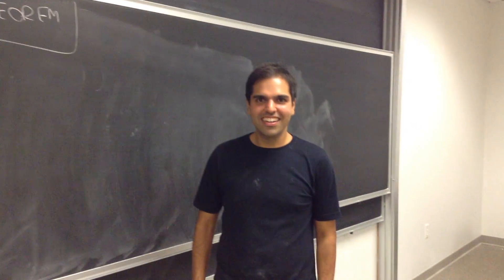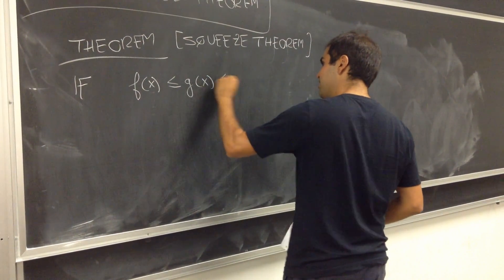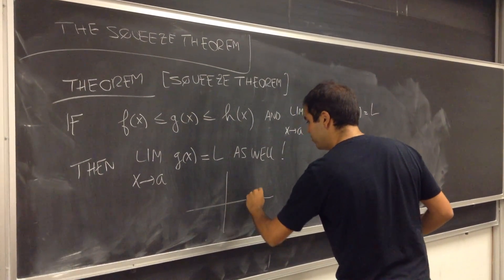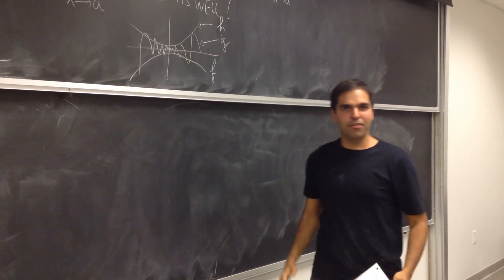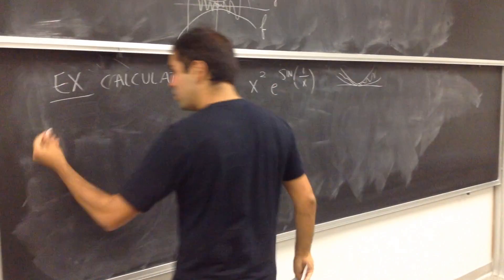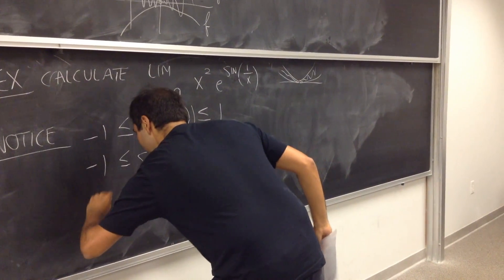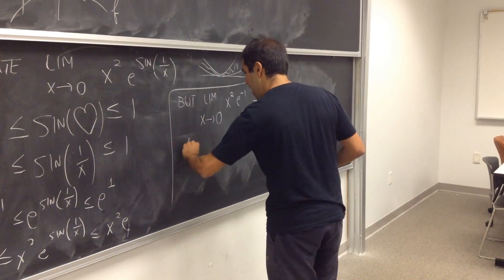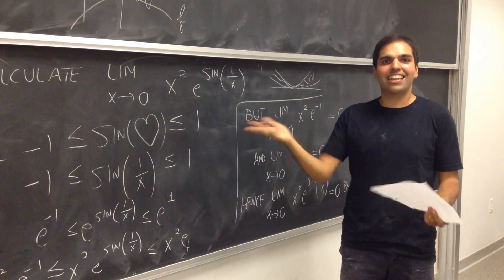The Squeeze Theorem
This week is the first part of our squeeze theorem-extravaganza! Watch this video carefully, because it might be useful for tomorrow's video :)